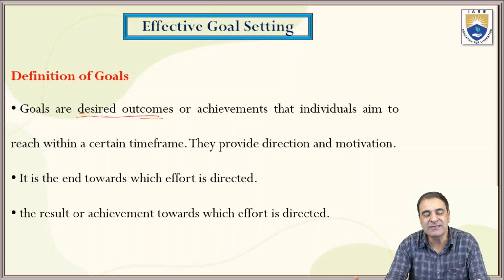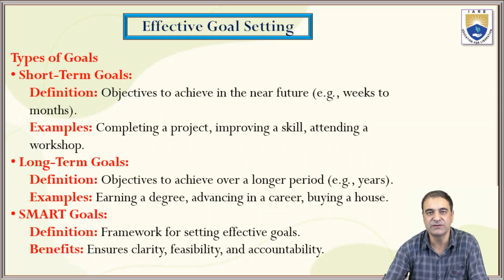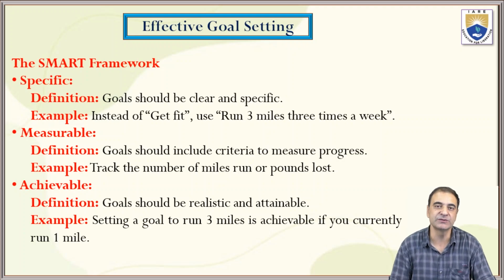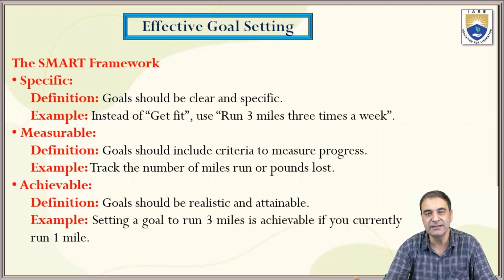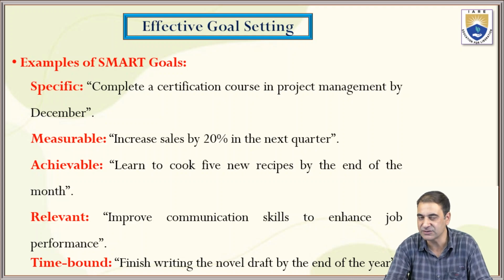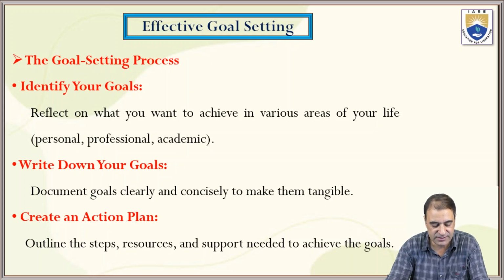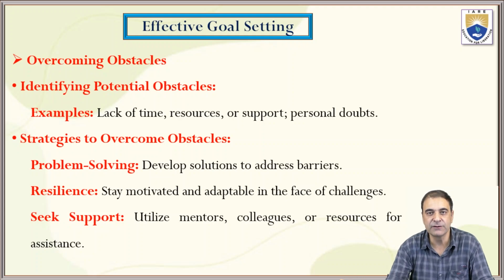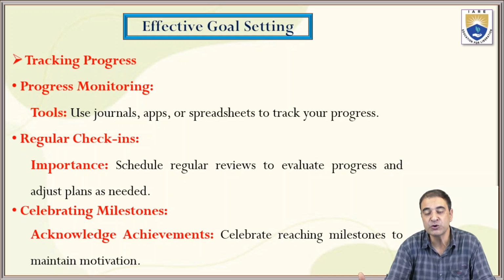Effective Goal Setting by Dr. Jan Mohmad Pandit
Effective Goal Setting by Dr. Jan Mohmad Pandit | IARE

Telangana, India.